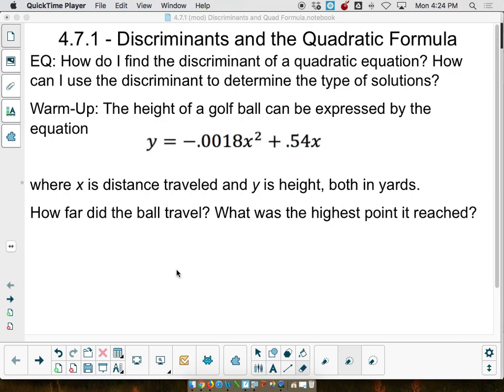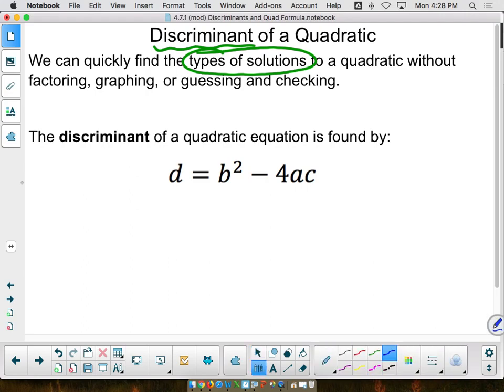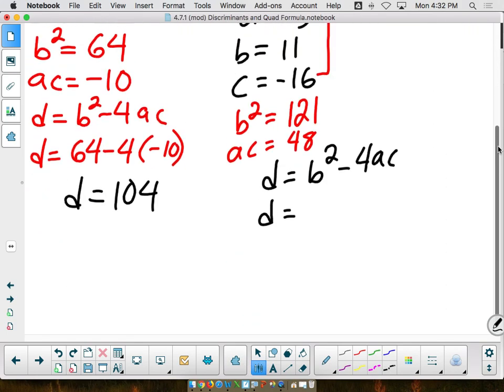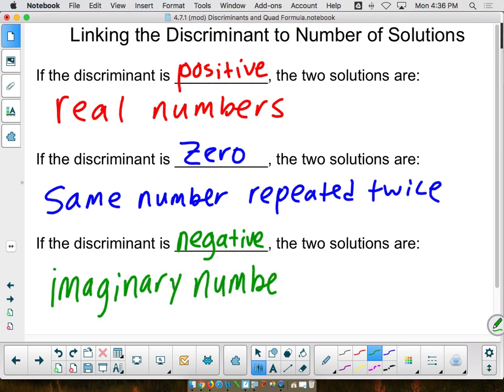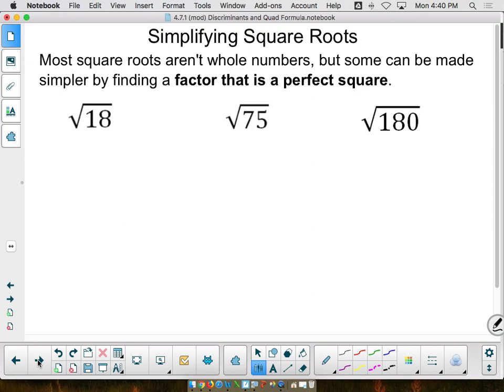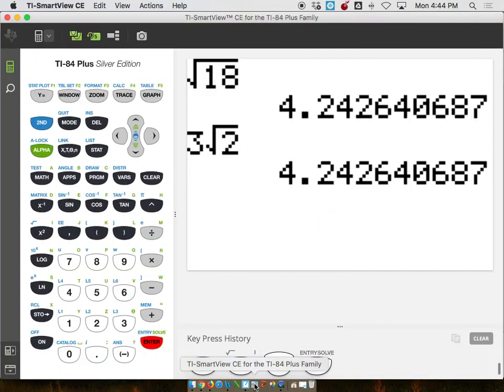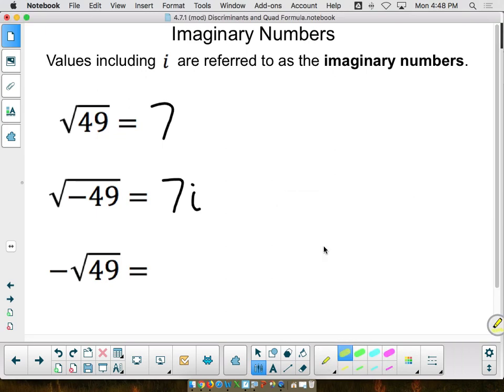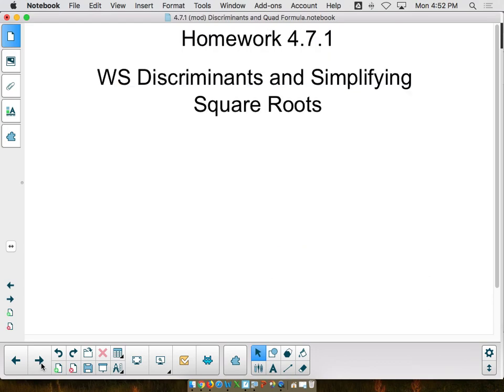4.7.1 Discriminants and Quad Formula